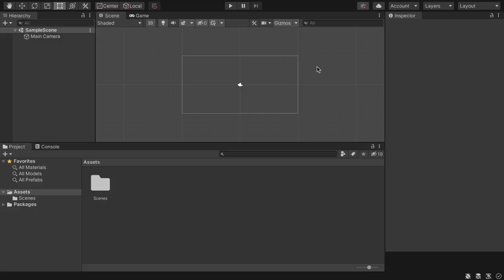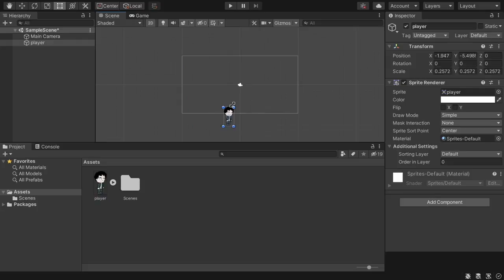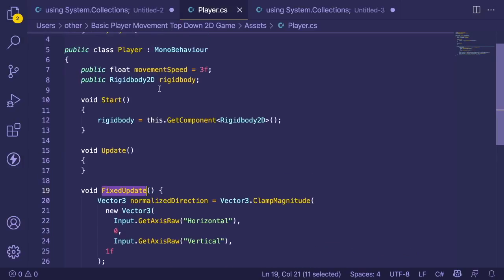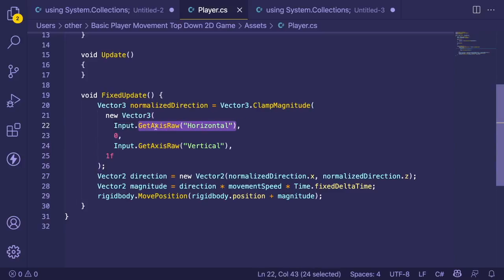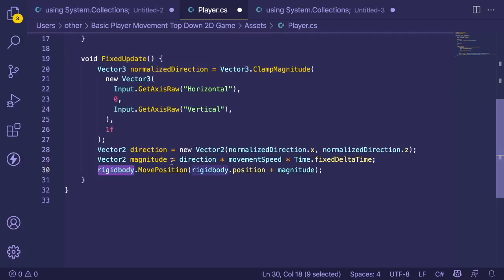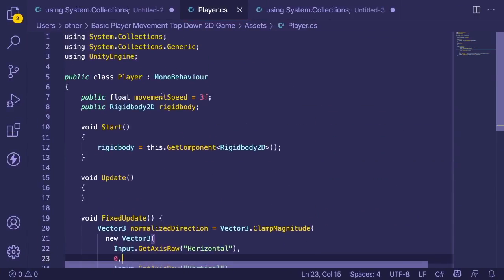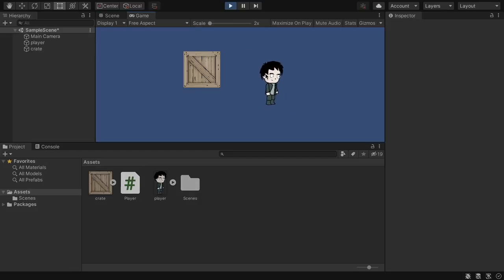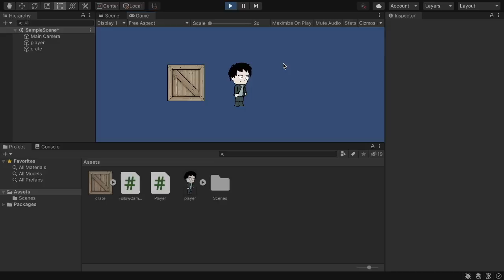How to Make a 2D Top Down Player Movement in Unity